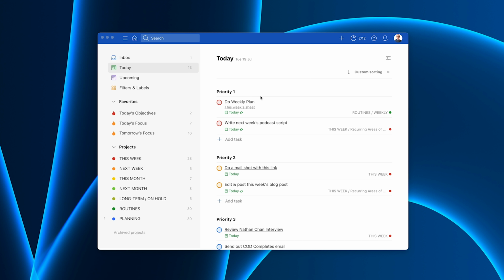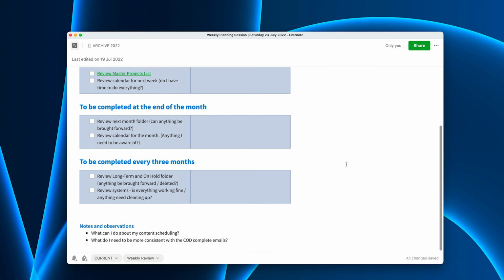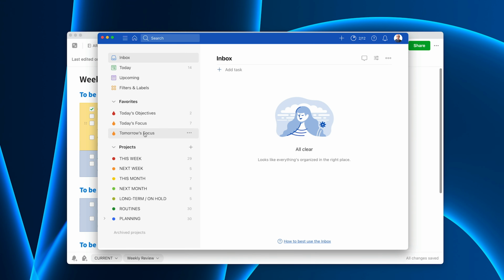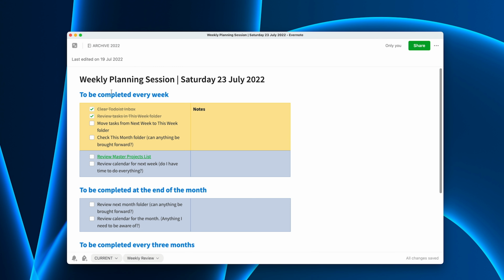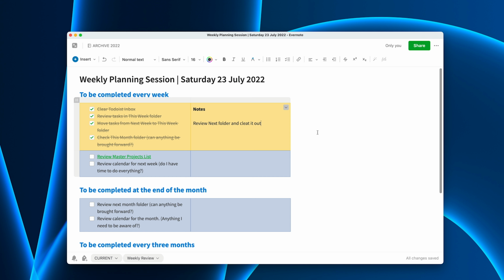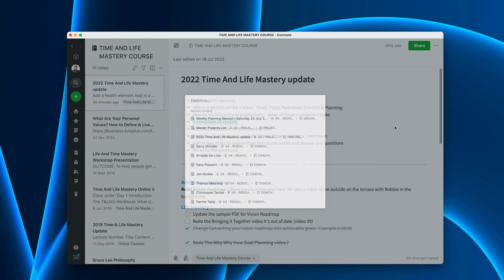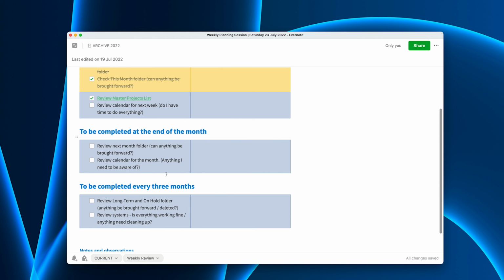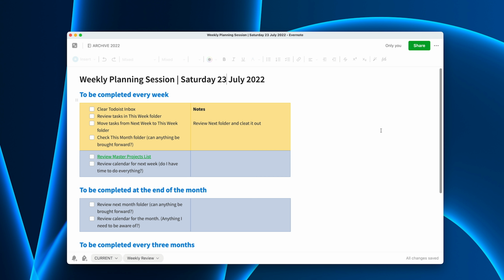How I Do My Weekly Planning.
One of the most important parts of any productivity system is the weekly planning. Without out, everything will begin to fall apart very quickly. Here's how I do it (With a FREE downloadable checklist)

LINKS

How To Prioritise Your Work With The Eisenhower Matrix.